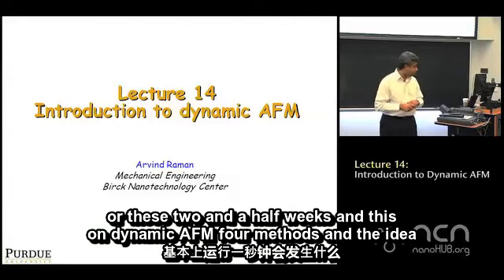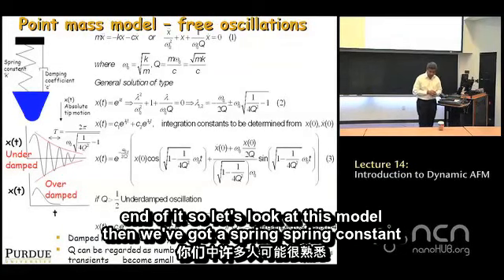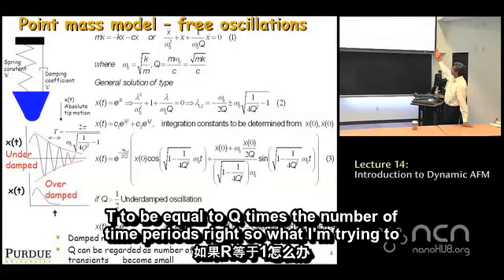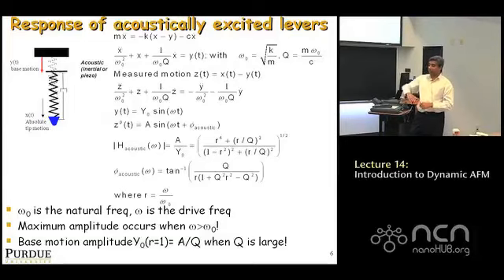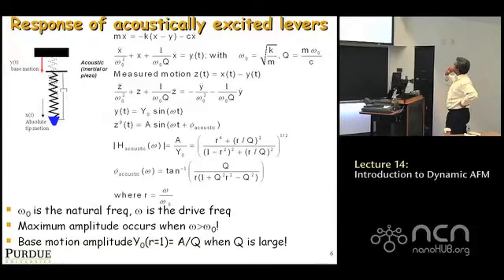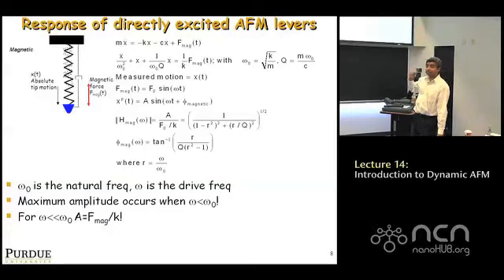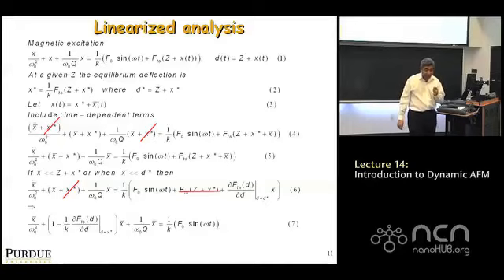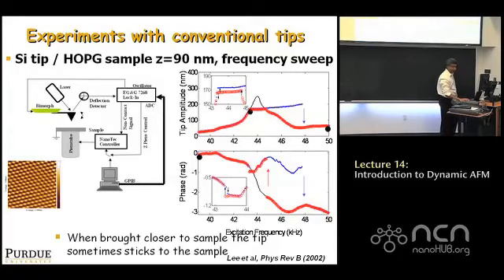第14节 Introduction to dynamic AFM